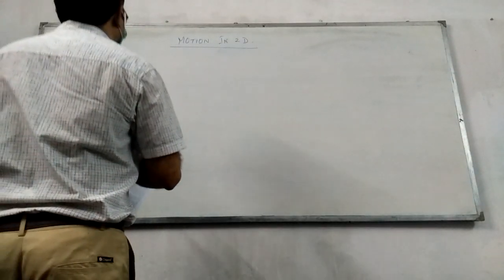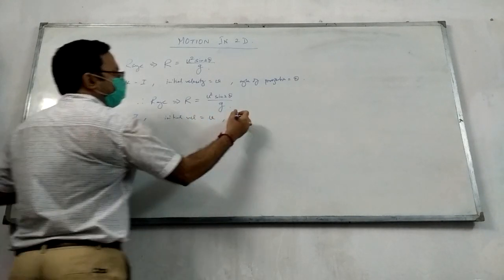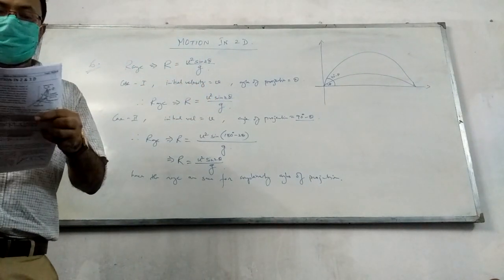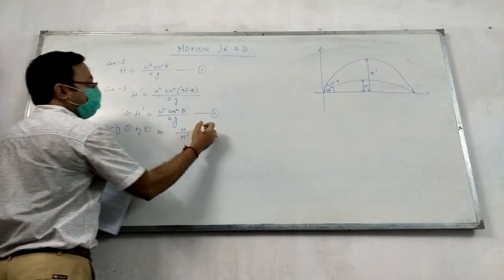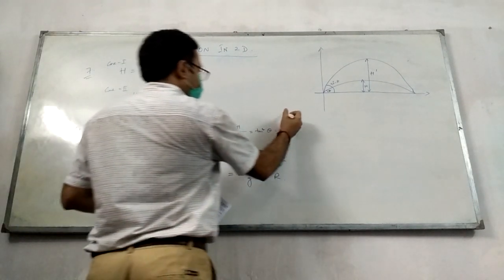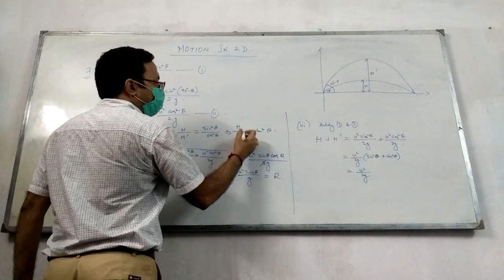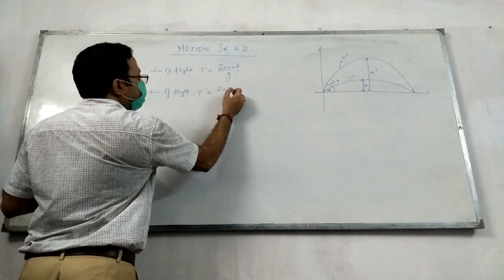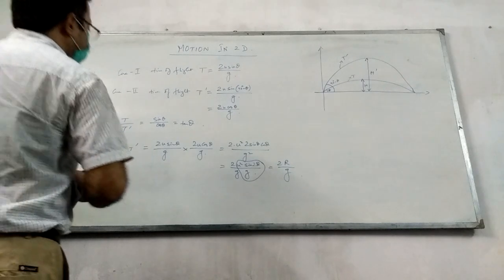MOTION IN 2D : MORE ON PROJECTILES